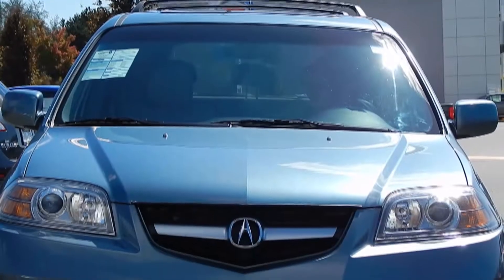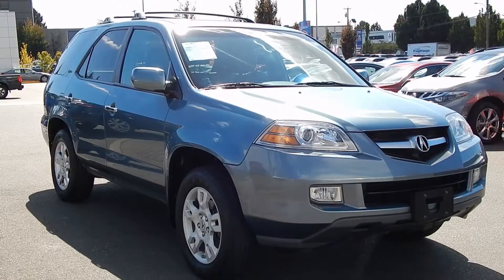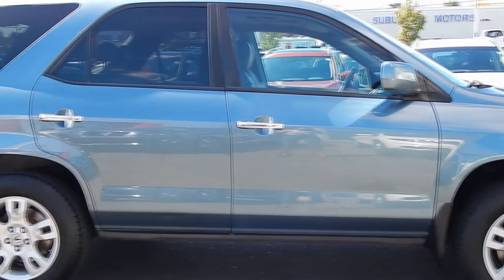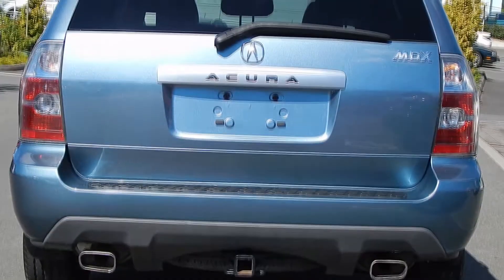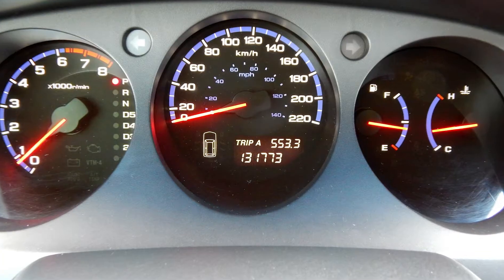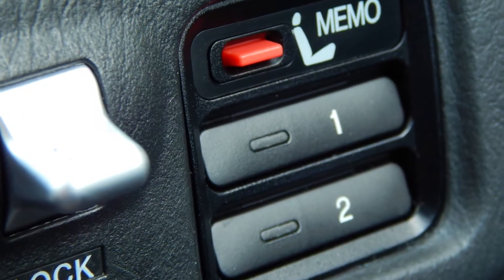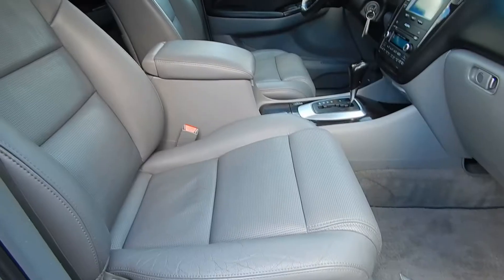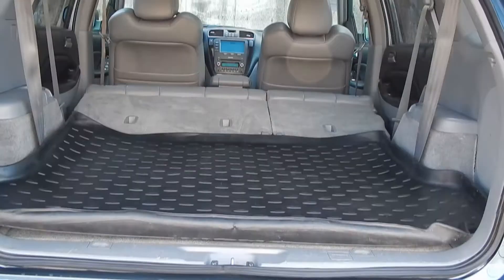2006 MDX 0438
Acura made the MDX with luxury, style and reliability in mind.

This gorgeous 2006 MDX was a locally driven Victoria car and its owner kept it well maintained over the years.

It only has 130,000 kilometers and comes with leather interior, sunroof, heated seats and much more!

Built in Canada with Japanese heritage and direction, come test drive this MDX.